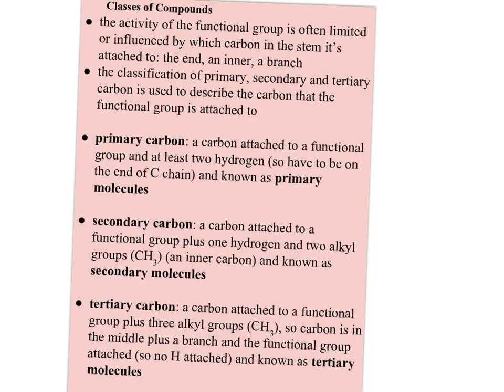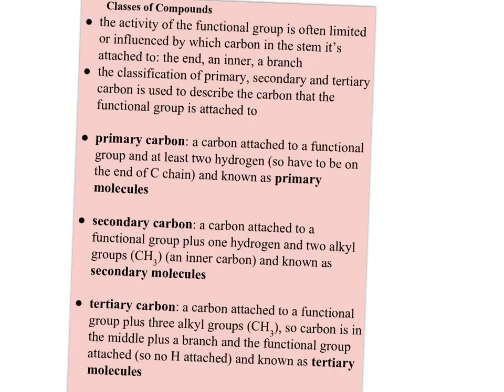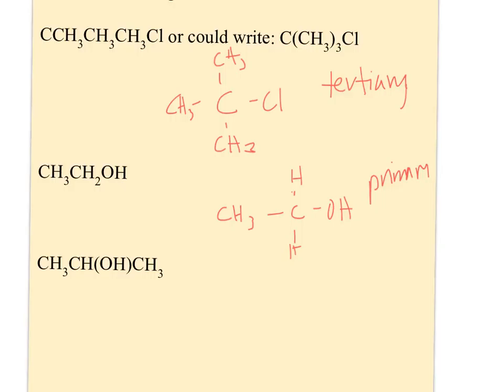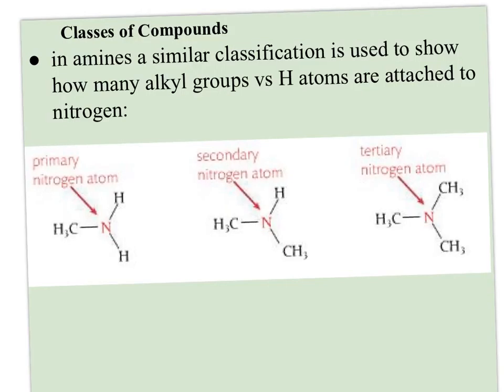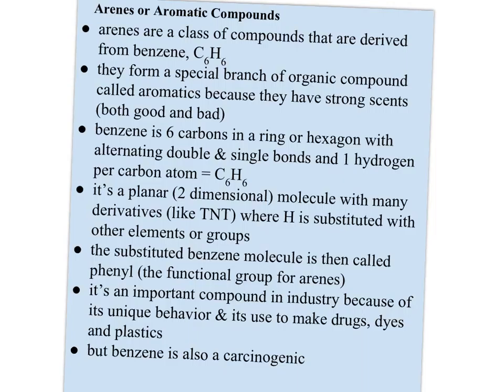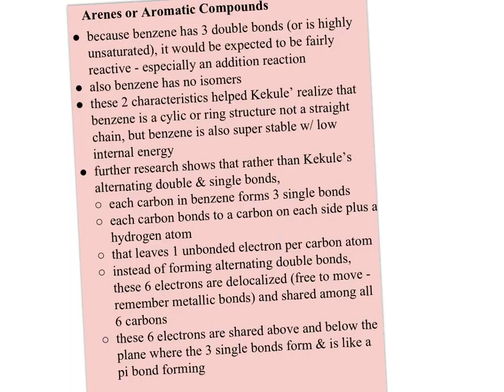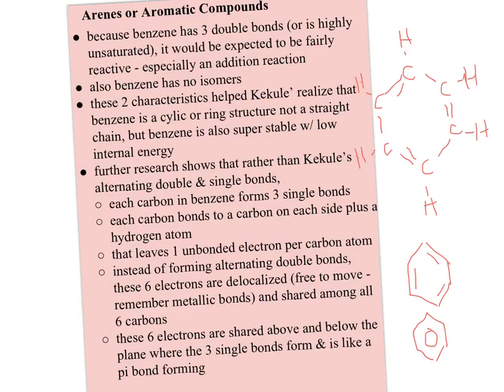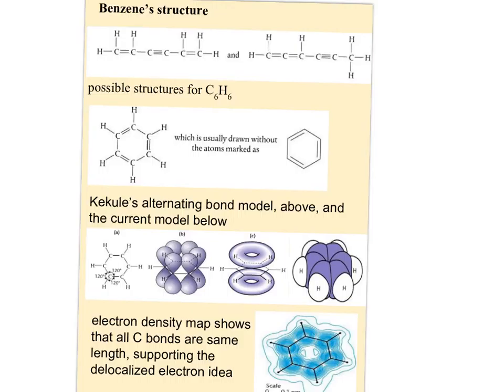IB 10.1e classifications and benzene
Discusses how carbon and nitrogen are classified as primary, secondary and tertiary within a molecule or structure. Discusses the structure for benzene in light of the current evidence.